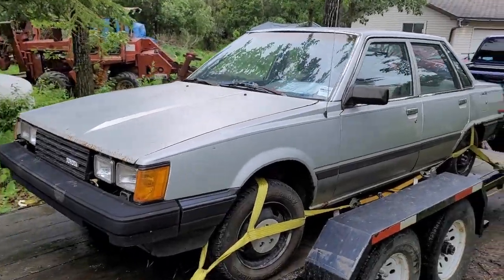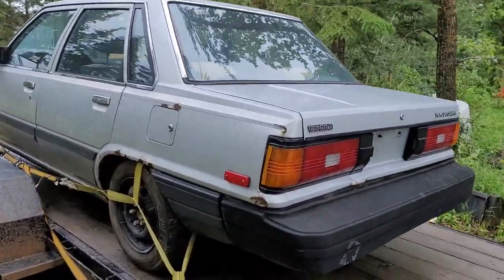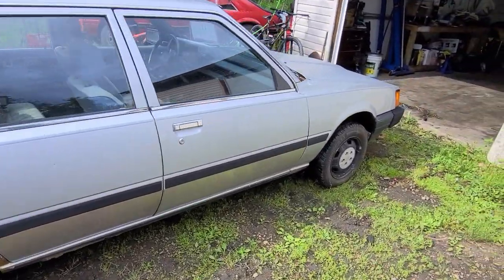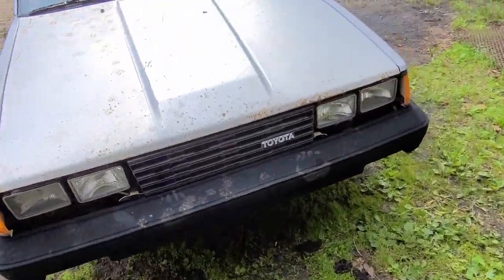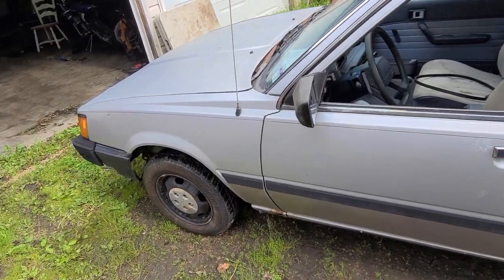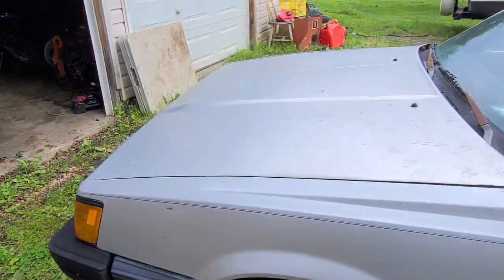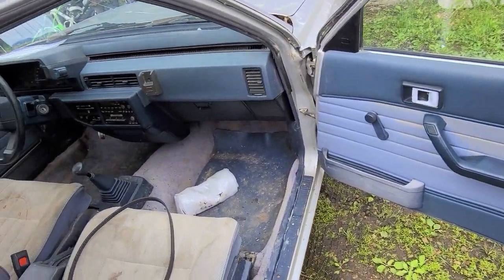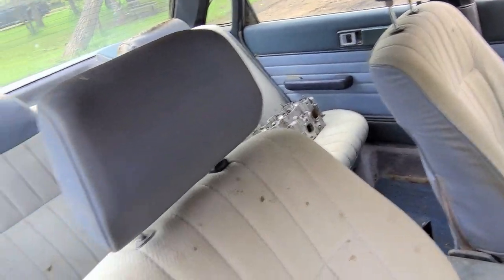New Car Reveal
New project coming in maybe get something running here in the near future. I'm super excited about this and I hope you care to follow along!